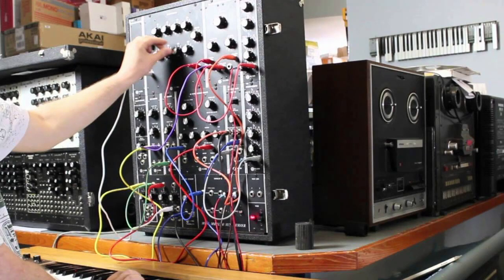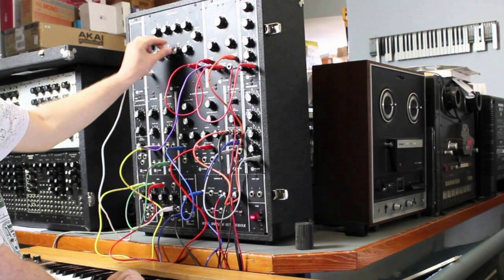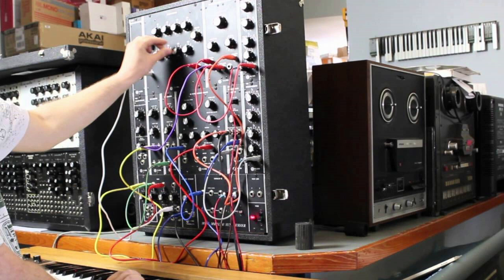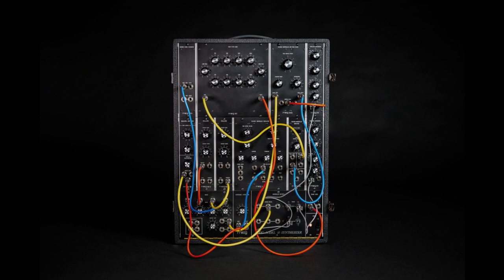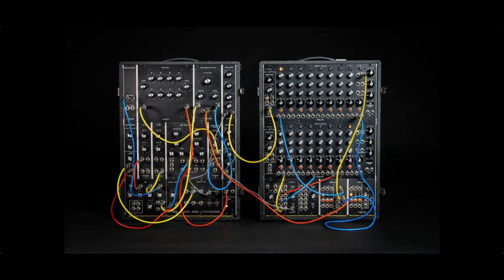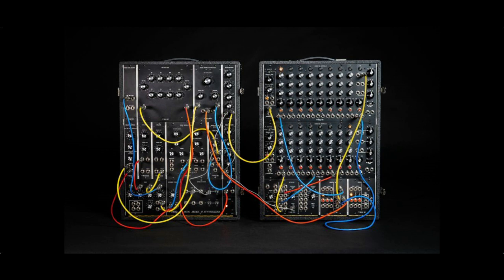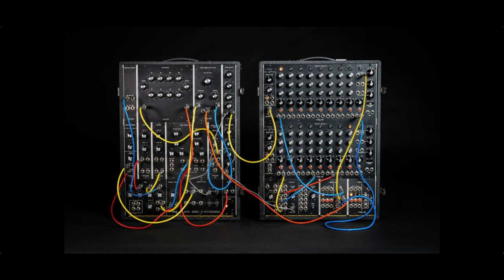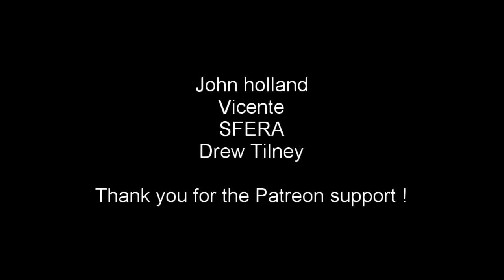Moog Model 10 Returns !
The iconic 1971 Moog Model 10 has now been brought back to life with limited numbers being produced. The price tag sits just under 10,000$ and is obviously for the big dogs in the synthesizer world.

The Moog model 15 is 100% faithful to the original 1971 build in ever way according to Moog. All units are made in house by hand with the love of Moog.

I've got the Model 15 on my iPad and love it,I could only imagine a hardware version. Do you have a extra 10,000 burning a hole in your pocket for the Model 10? If you do could you buy me one too?